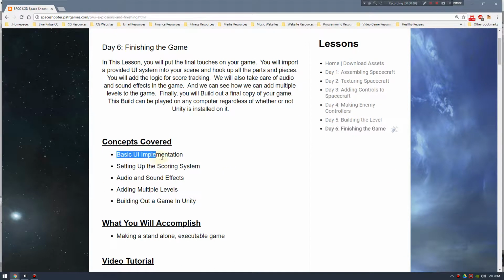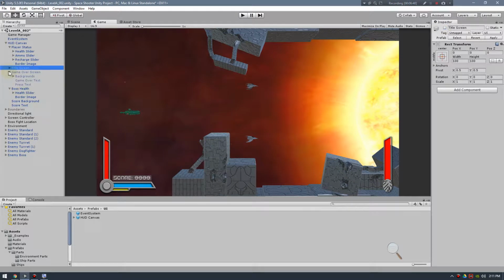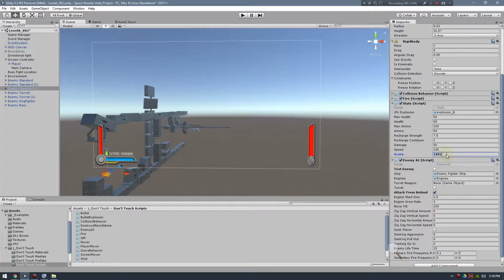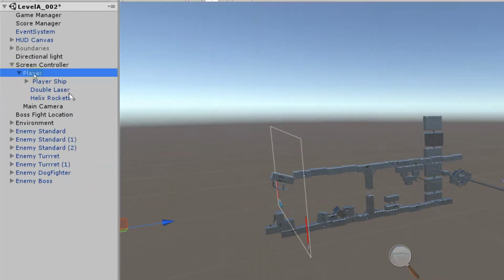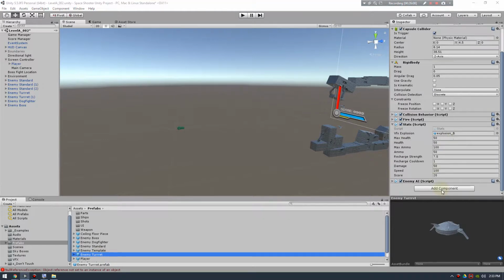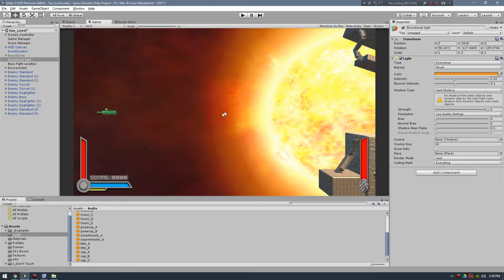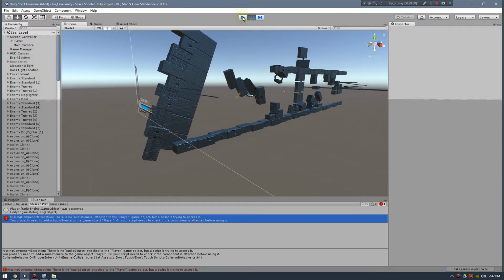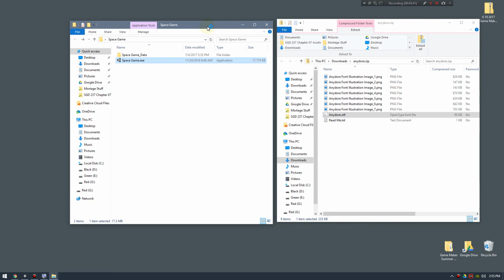Summer Workshop Space Shooter Day 6